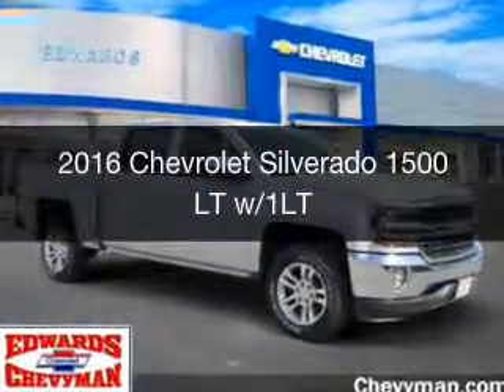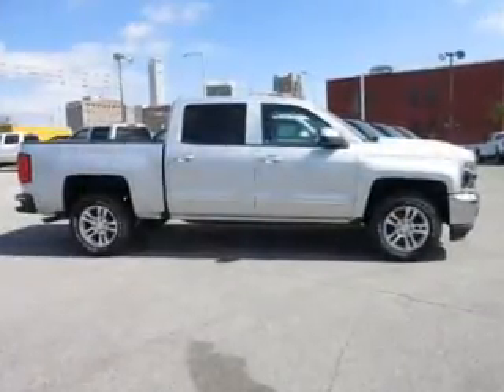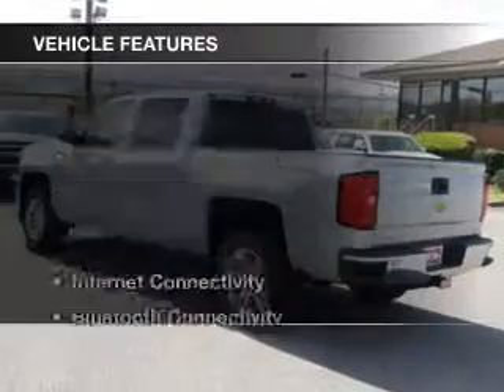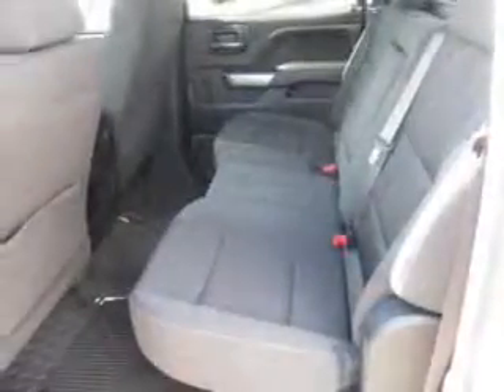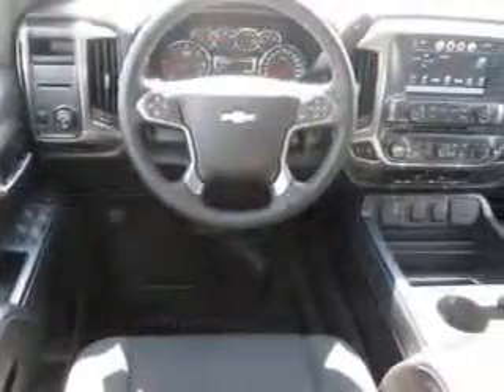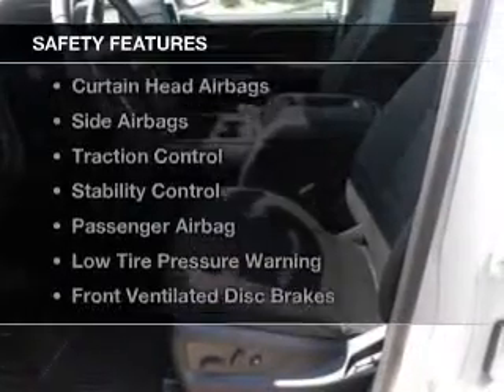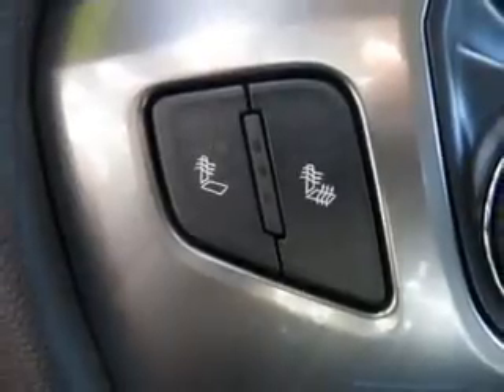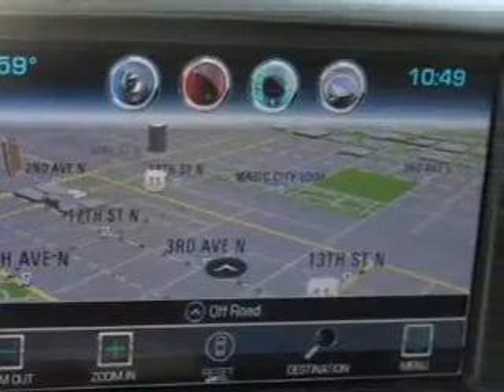2016 Chevrolet Silverado 1500 - Birmingham AL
Year: 2016
Make: Chevrolet
Model: Silverado 1500
Trim: LT w/1LT
Engine: 5.3 liter 8 cylinder 16 valve
Transmission: 6-Speed Automatic
Color: Silver Ice Metallic
Mileage: 2
Address:
1400 Third Ave. North